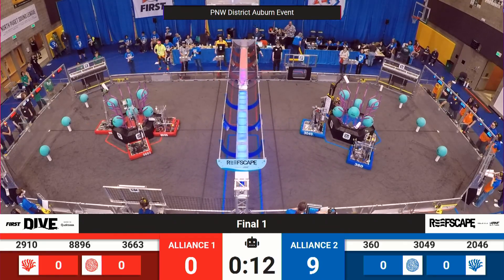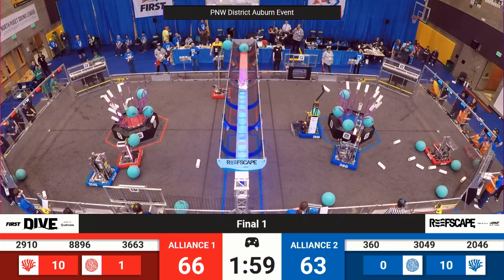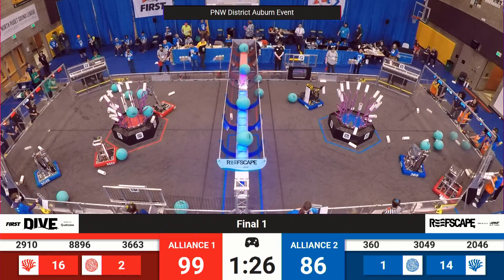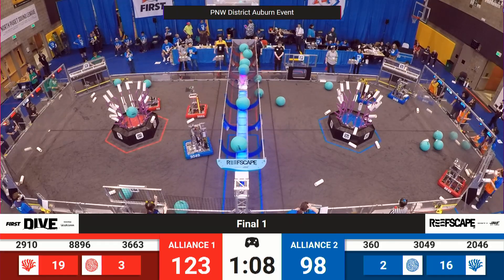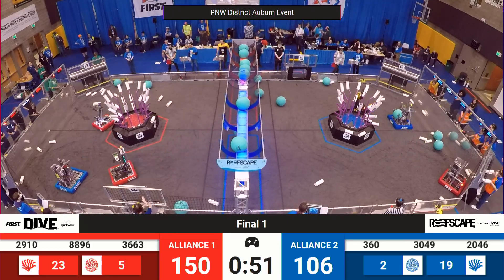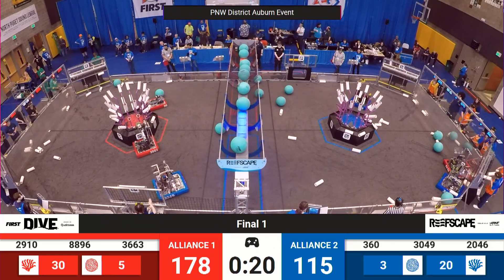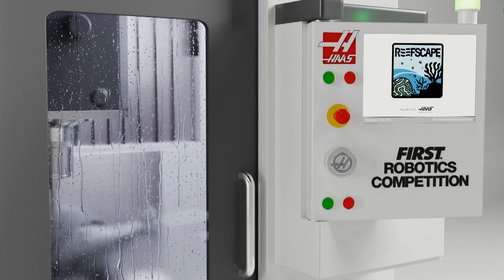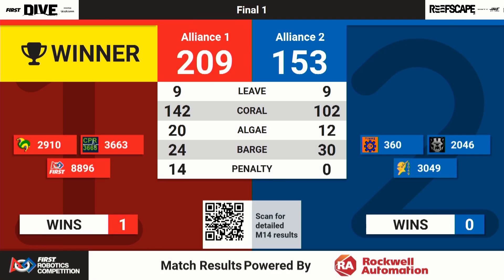PNW Week 4 Auburn Playoff Final 1 Wide